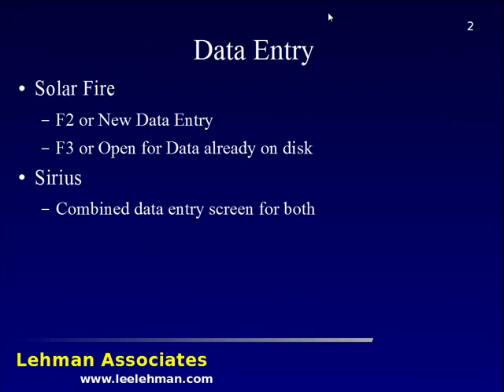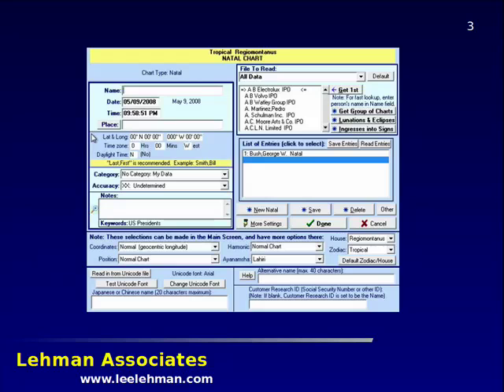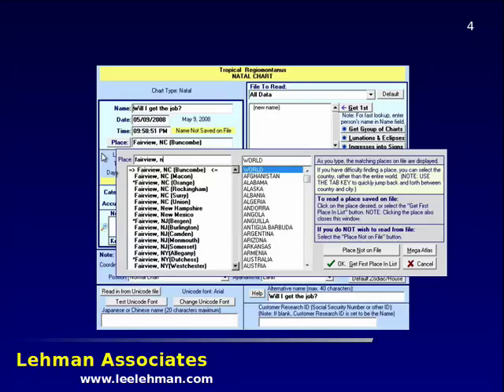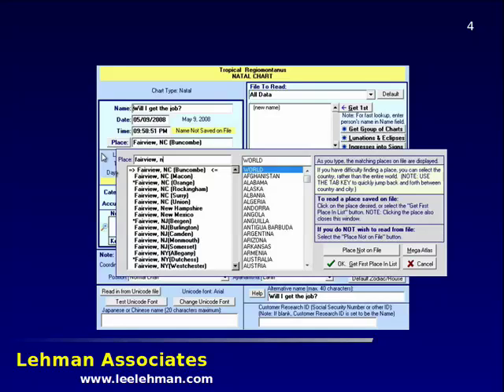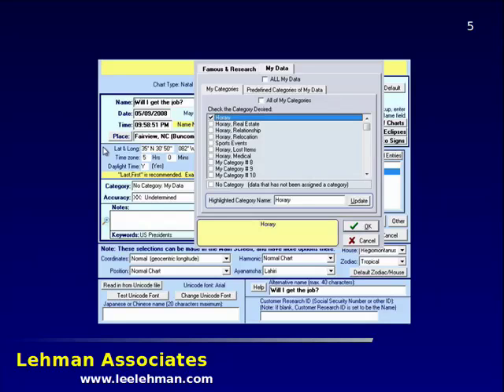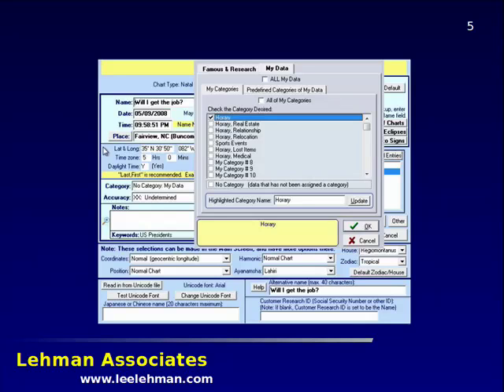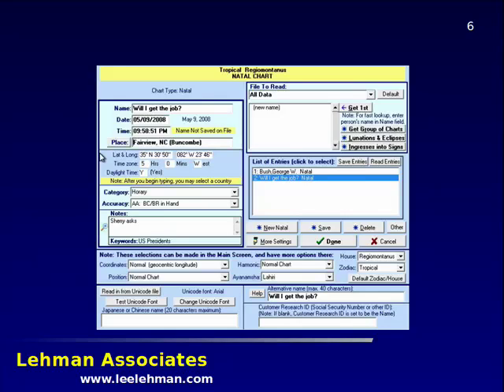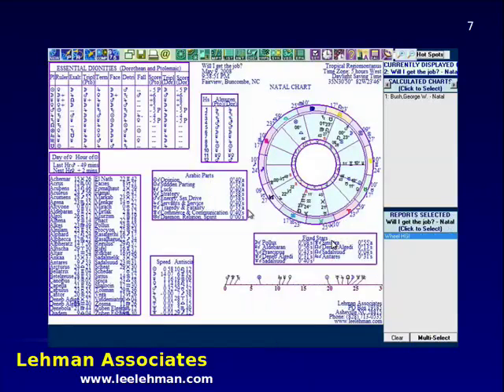Data Entry in Sirius for Solar Fire Users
In this selection from Lee Lehman's training video, Sirius for Solar Fire Users, Lee presents the Sirius data entry screen. Order the full video from Lee's web site.